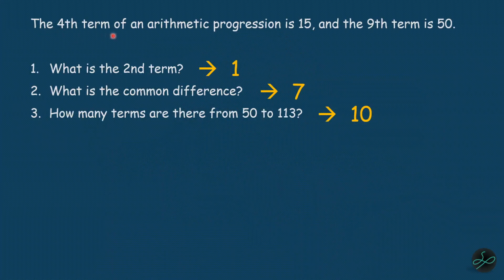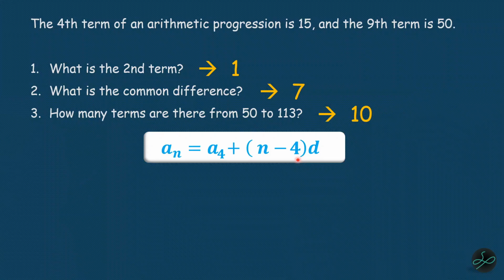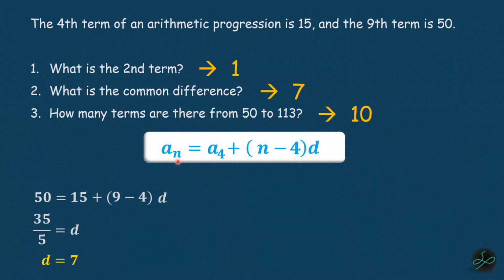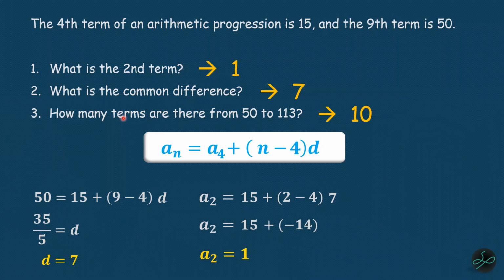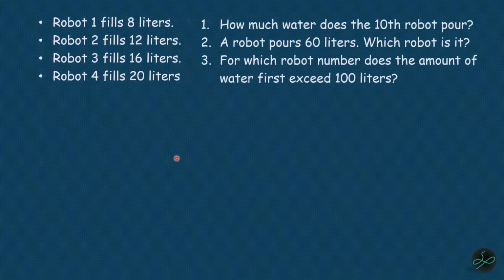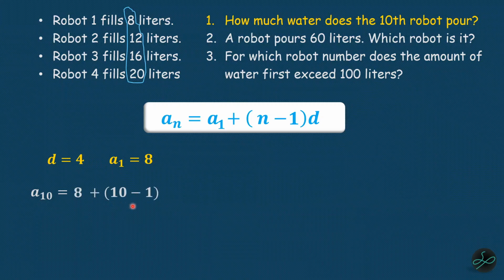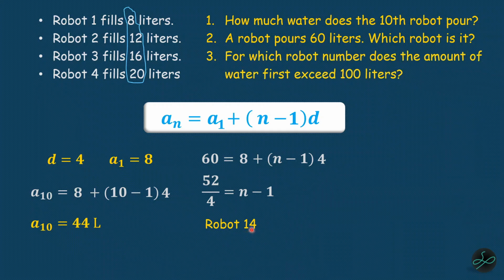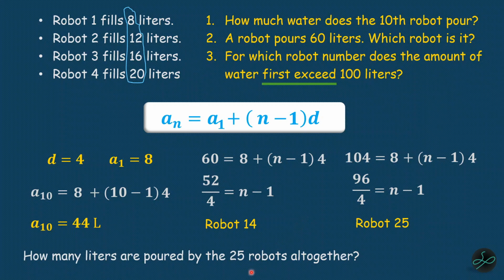Arithmetic Progression: Formula Usage Pt.2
Learn how to use the general term formula of an arithmetic progression to find any term in the sequence.

Another practice problem.